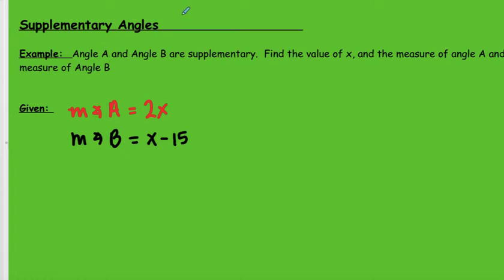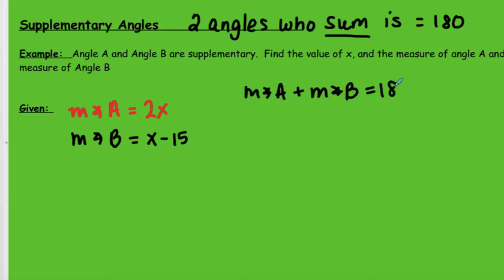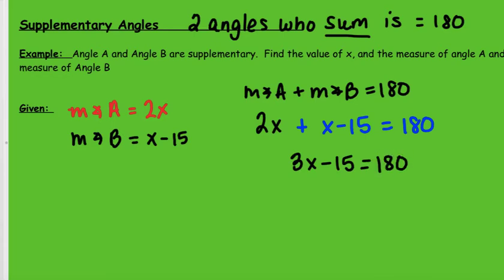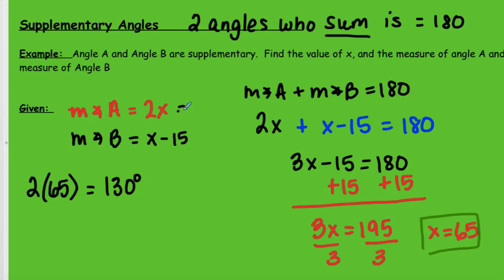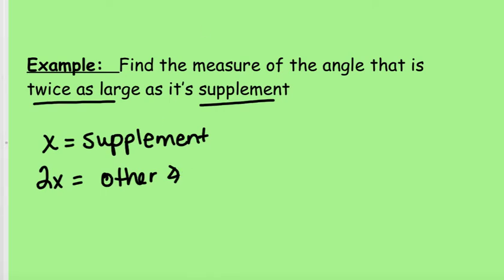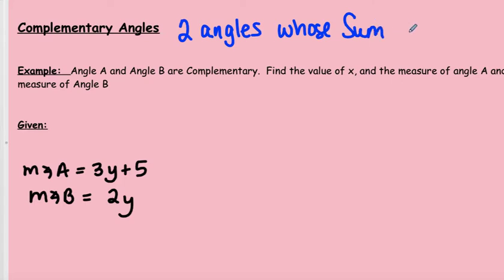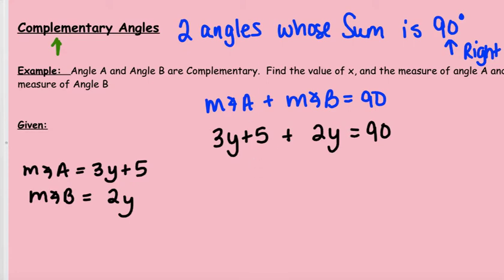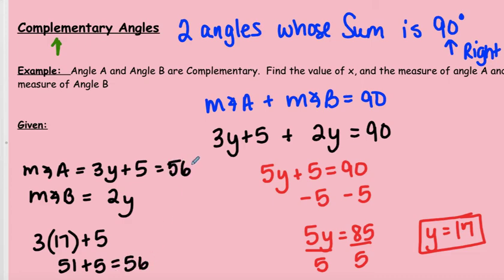Coach Fred's Geo - Complementary & Supplementary Angles